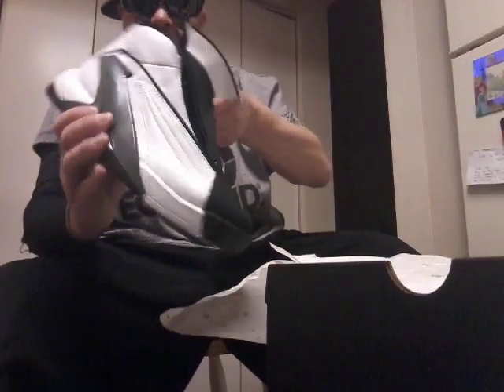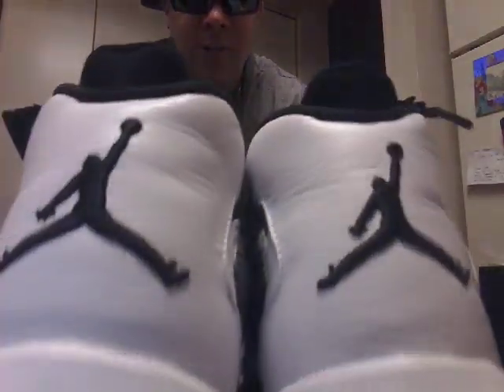Jordan Swift Jumpman 23 unboxing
Jordan Swift 23 details